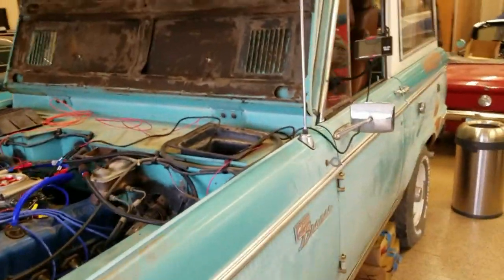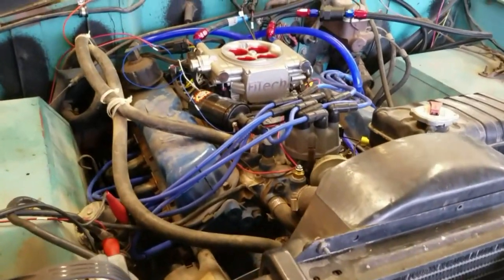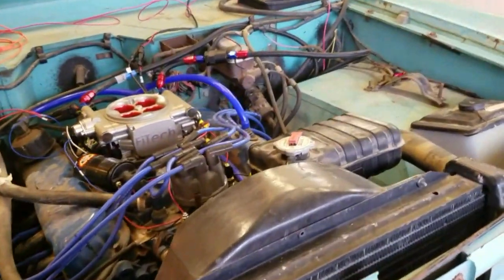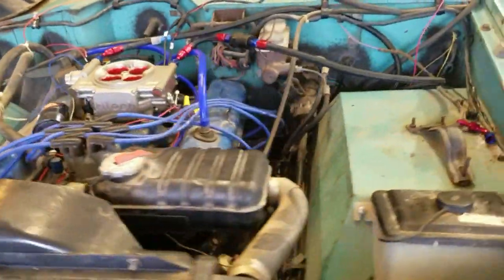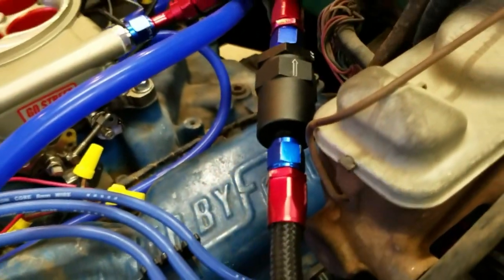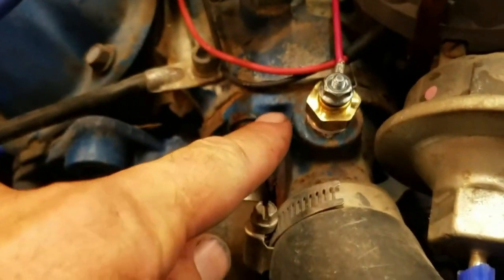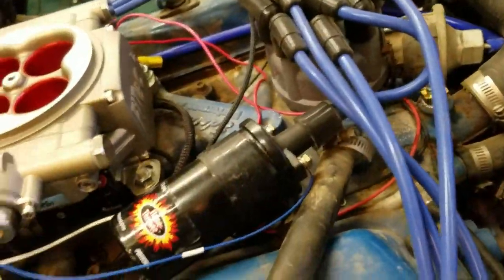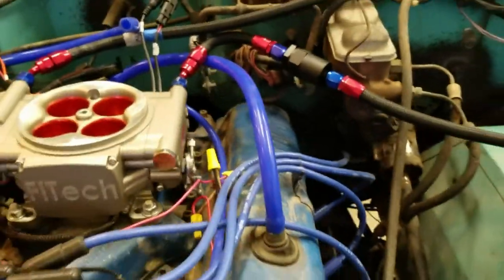First start of Early Bronco with new FiTech Go Street EFI 400 hp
Installed a FiTech EFI Go Street 400 HP on my classic Bronco. 1968 early Bronco had not run in more than 10 years.

All of the items added to get running and where I bought them:

Fuel Filter (30 micron not 100 as I stated in video)

Spark Plug Wires

Fuel Lines

Had to upload this three times to get a decent video quality.

The grey smoke at start up is the Marvel Mystery Oil I put in the cylinders when I changed the spark plug. I was told it was a good idea to lubricate the rings before start up due to the time sitting.